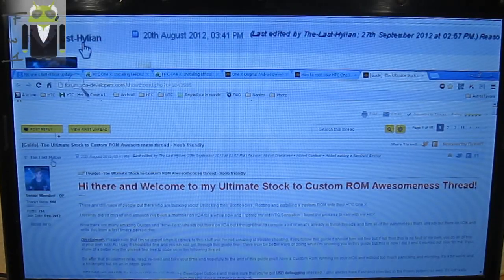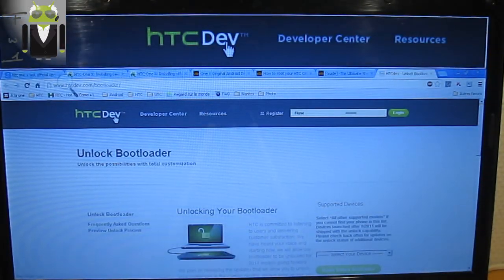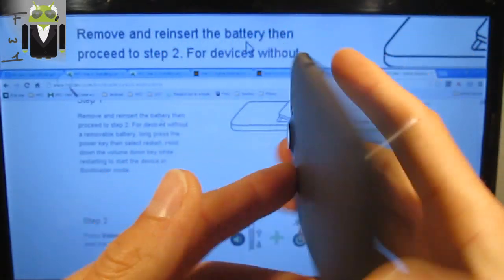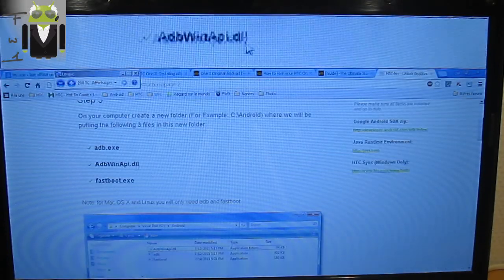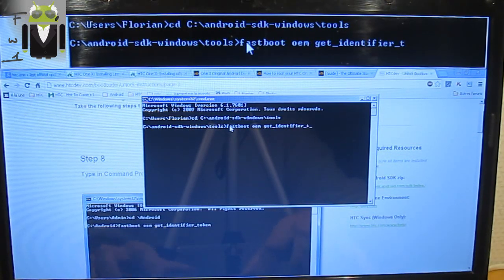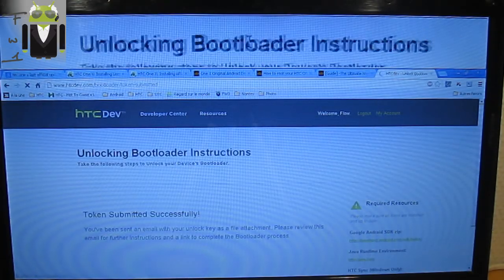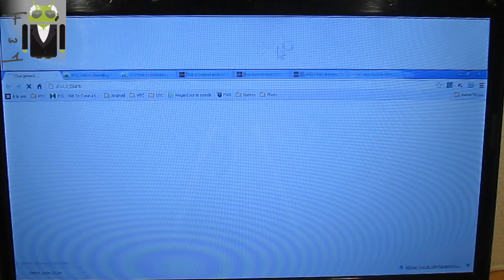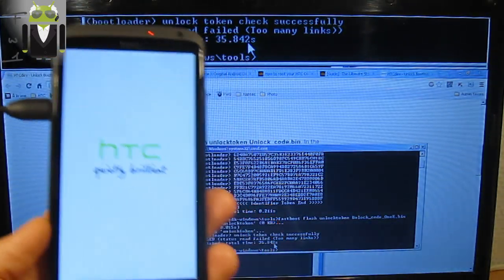How to unlock the bootloader - HTC One X / XL / X+